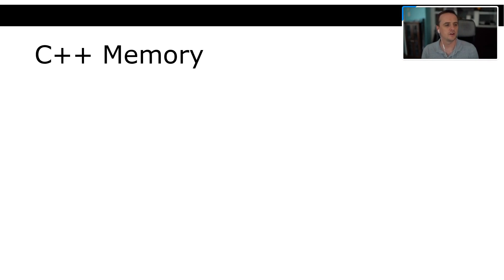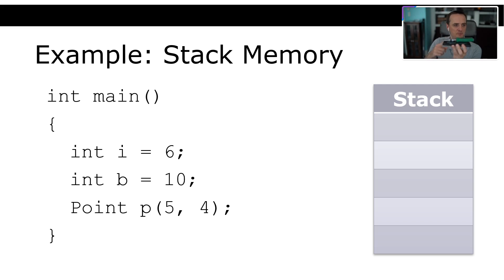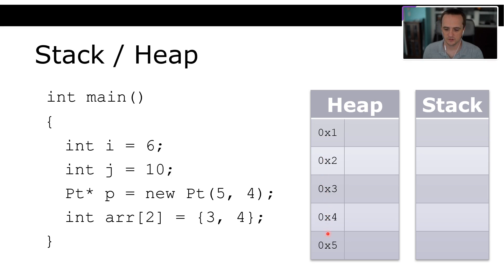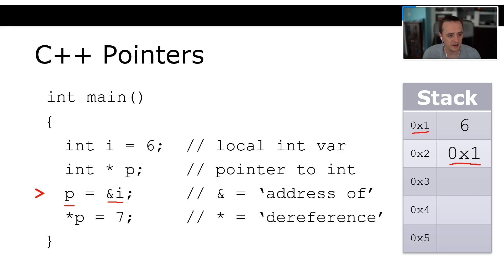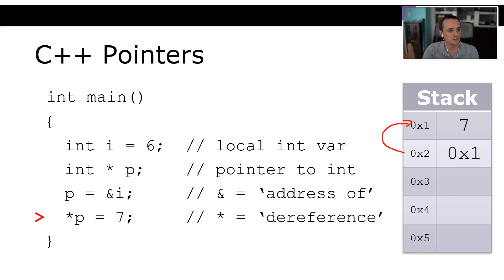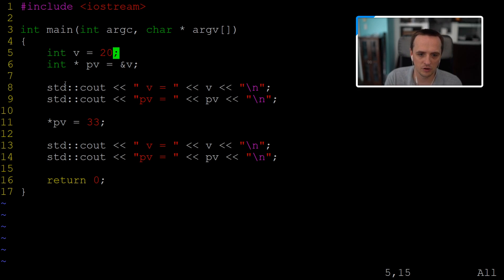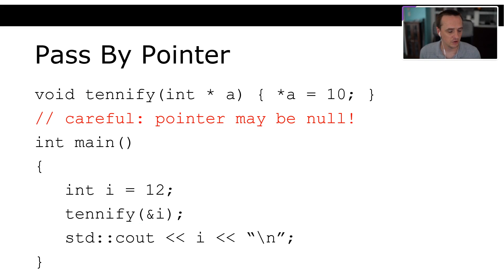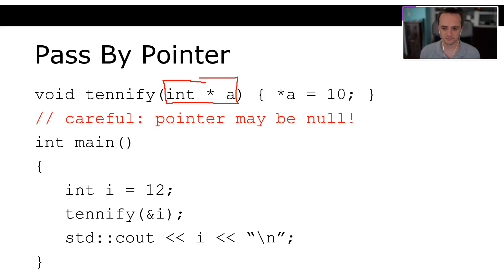Introduction to C++ (Part 2/2) - Memory, Heap, Stack, Pointers, References, RAII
Time Codes:
00:00​ - Intro / Heap vs Stack Memory
07:22 - Stack Memory
14:13 - Heap Memory
16:33 - Stack / Heap Example Visualized
25:12 - C++ Memory Layout
26:18 - Pointers
33:46 - Arrays as Pointers
42:33 - Live Coding Pointer Example
51:07 - Live Coding Arrays Example
58:51 - Memory Leaks / Freeing Memory
1:04:11 - Why use Pointers?
1:04:35 - Pass by Value / Reference
1:11:16 - RAII / Automatic Memory Management
1:22:42 - Smart Pointers
1:27:49 - Inheritance
1:29:35 - Data Allocation / Passing Tips
1:30:49 - Templates / Live Coding Example

This video was live-streamed as a lecture for Computer Science 4300 - Intro to Game Programming. View the full course playlist for free here: